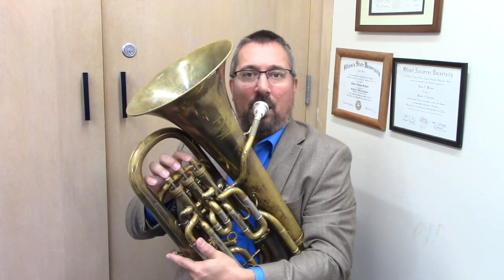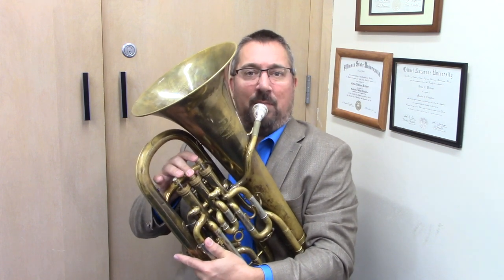Brass Techniques and Pedagogy-Guided Practice Lesson 4.1